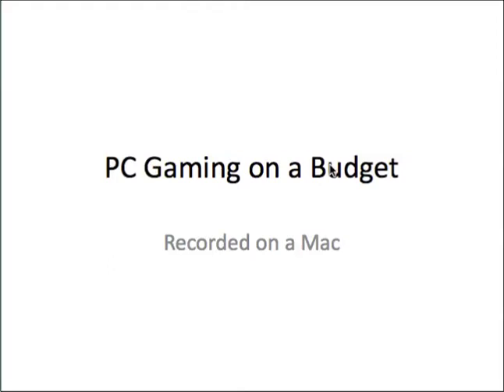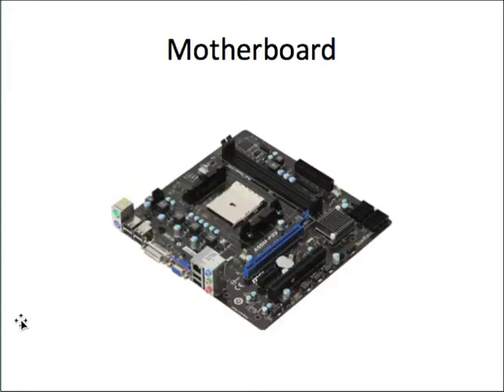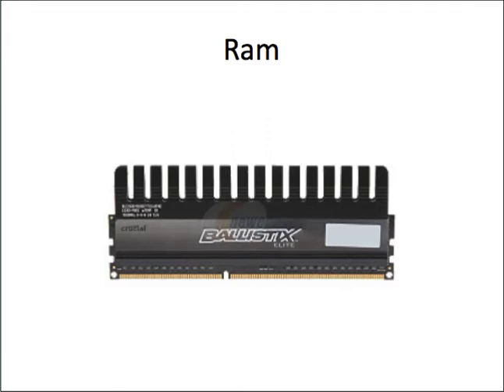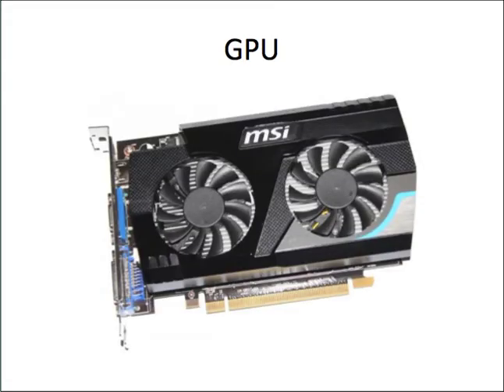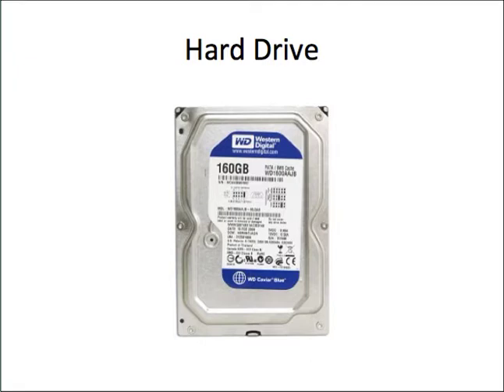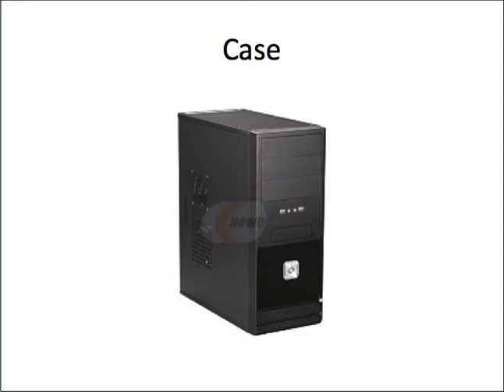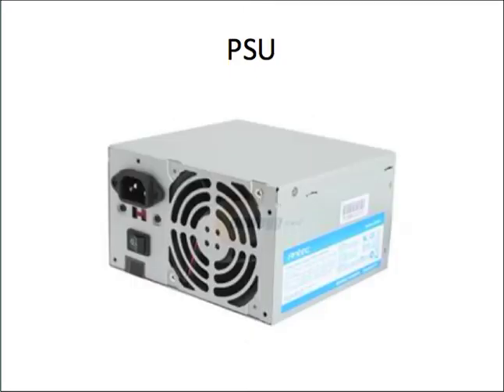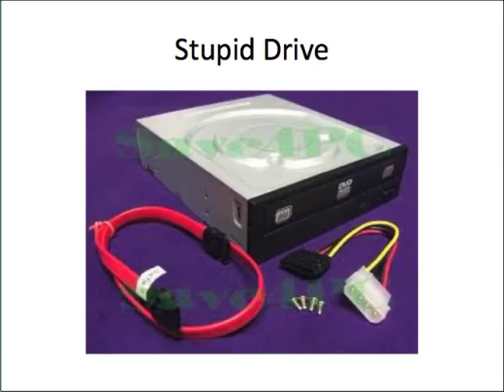Budget Builds: $250 Gaming PC!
I pretty much cover an okay gaming PC for $250...humbug.